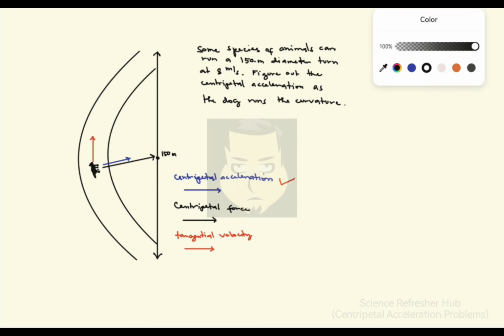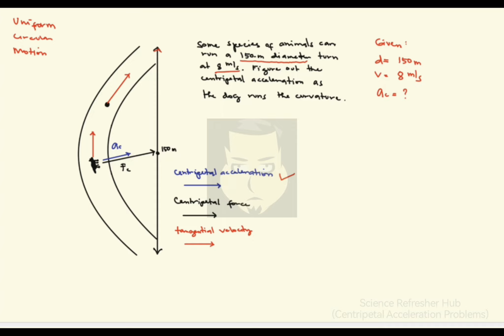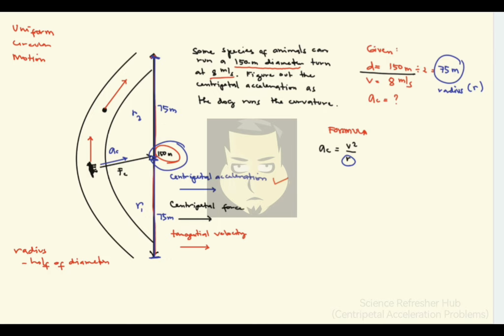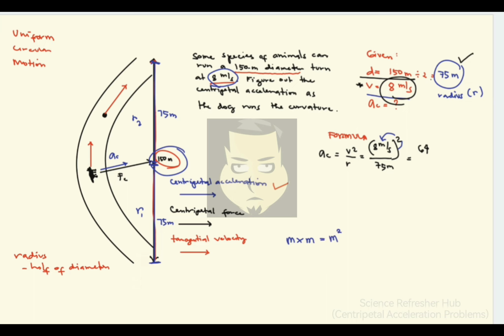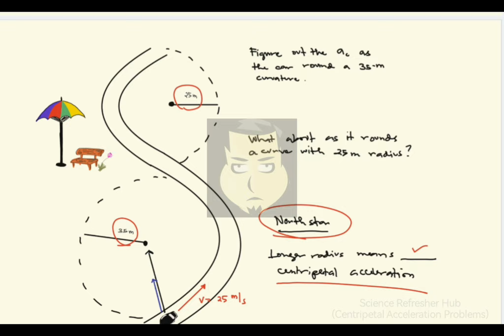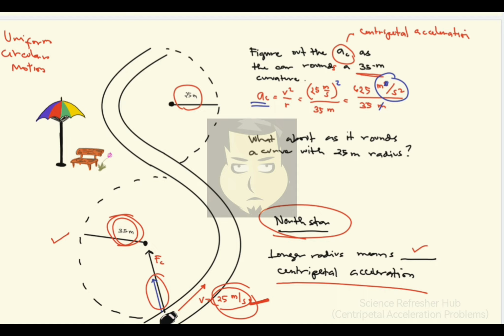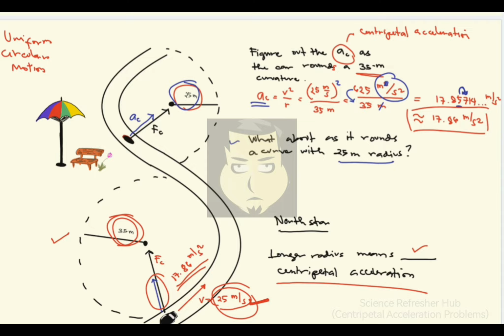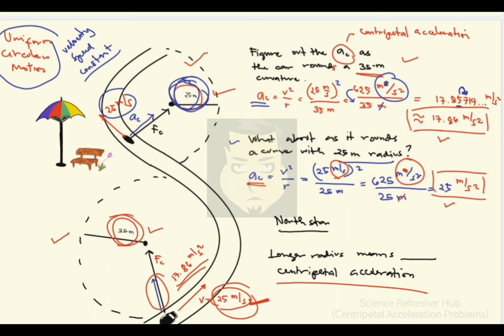Centripetal Acceleration Sample Problems